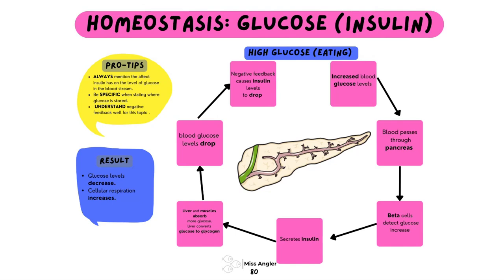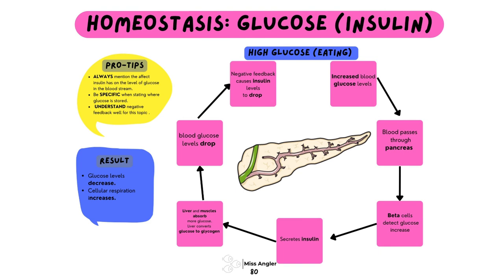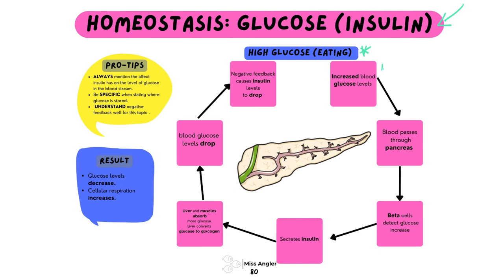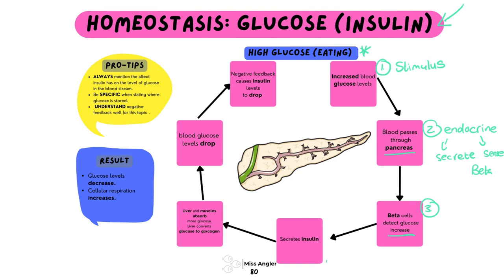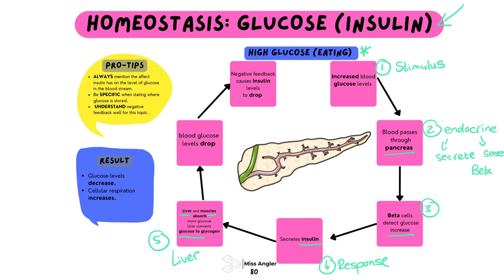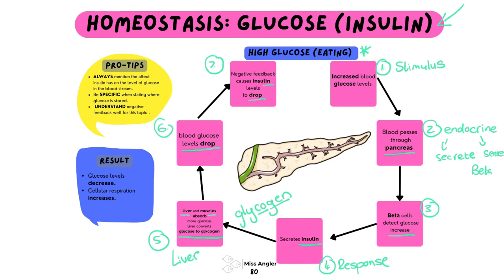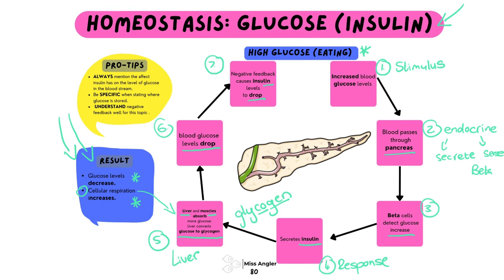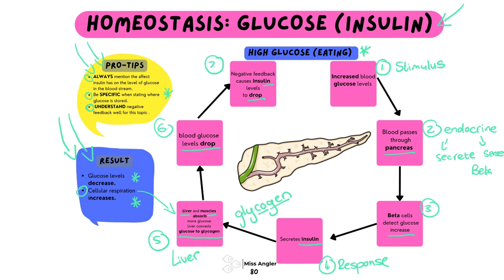INSULIN HOMEOSTASIS | The Endocrine System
In this video we cover how insulin preforms its function by reducing blood glucose levels using the negative feedback mechanism.